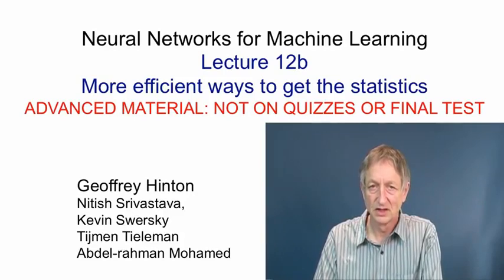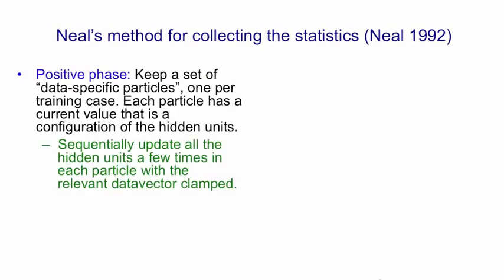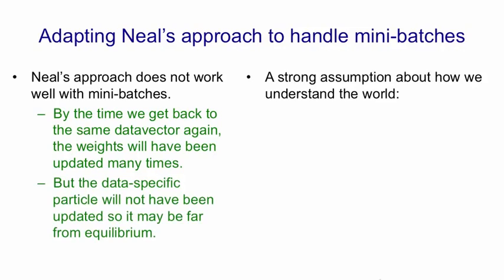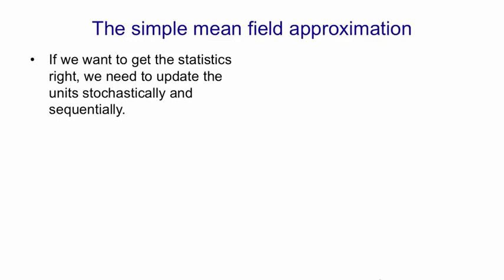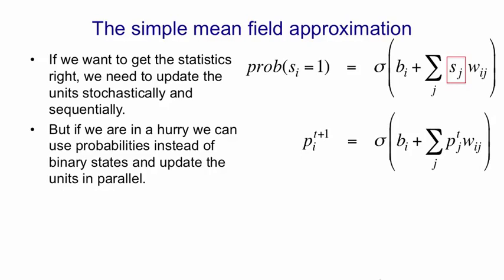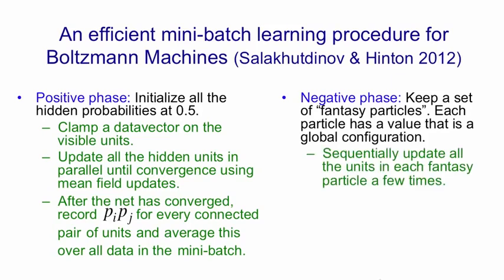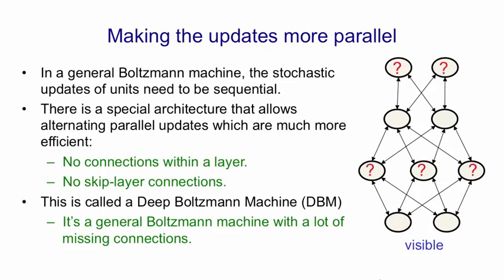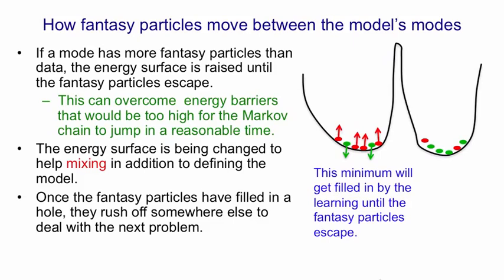Lecture 12.2 — More efficient ways to get the statistics — [ Deep Learning | Hinton | UofT ]